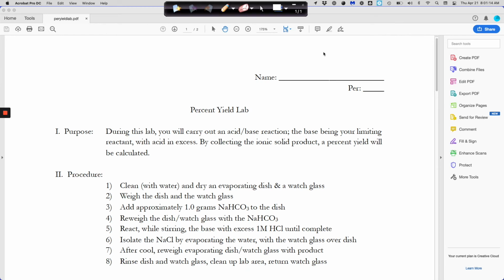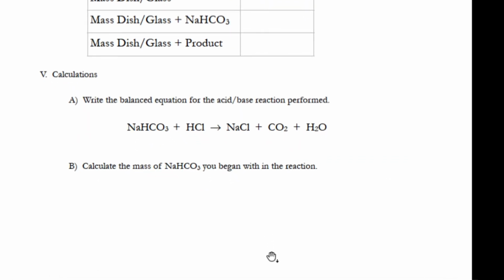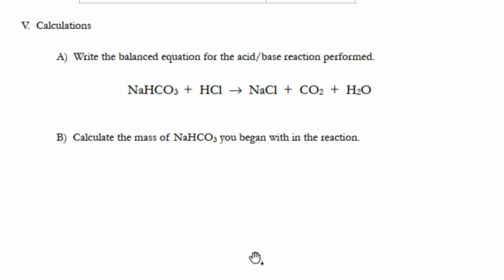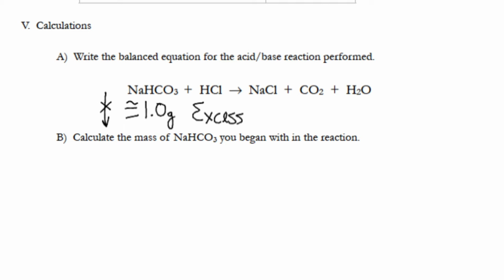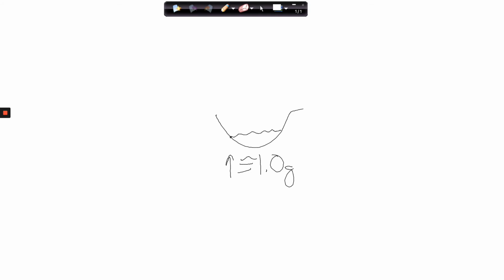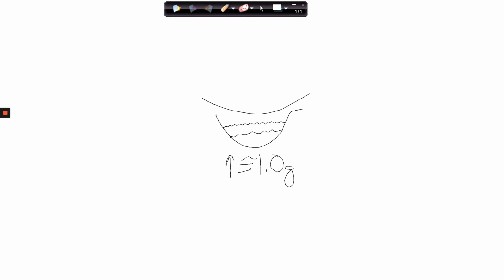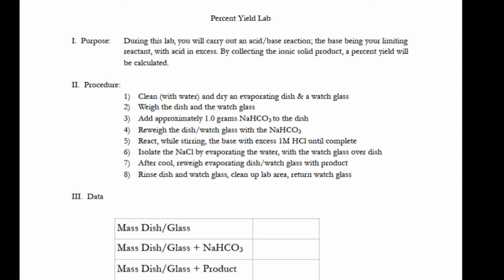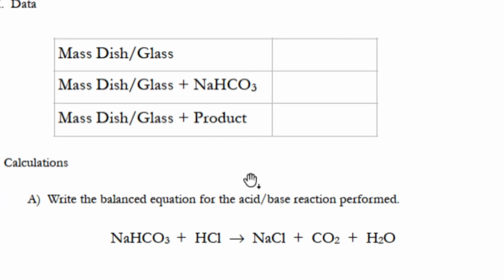% Yield Lab Intro 2022